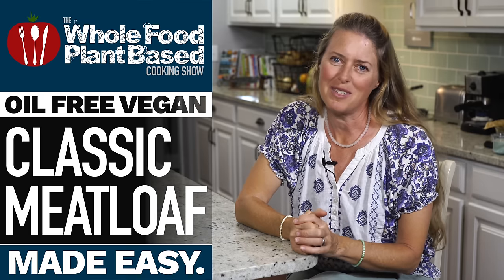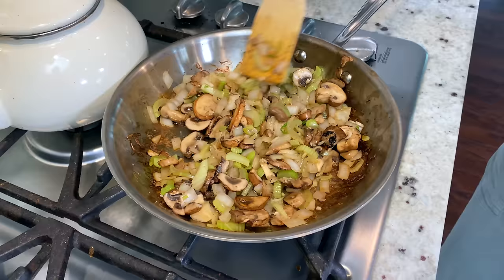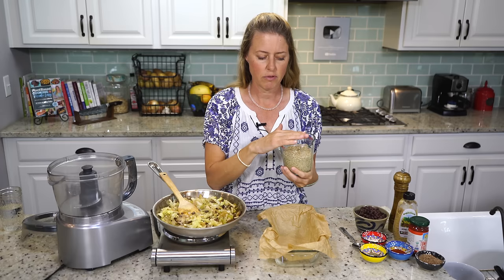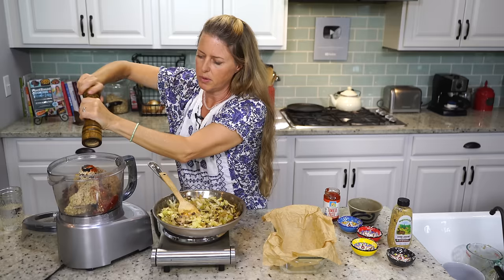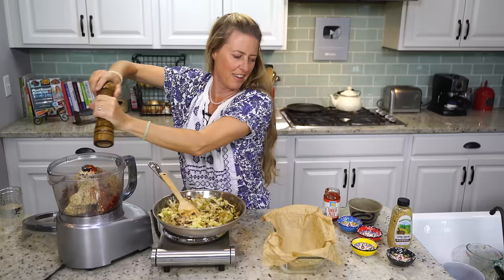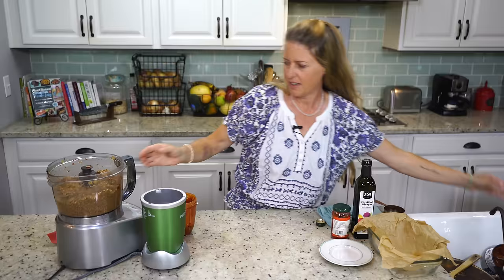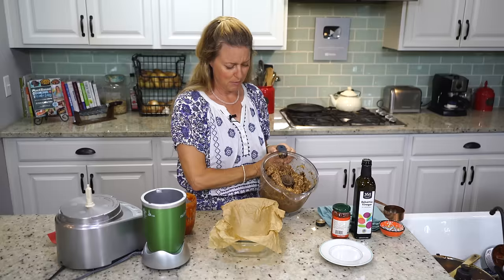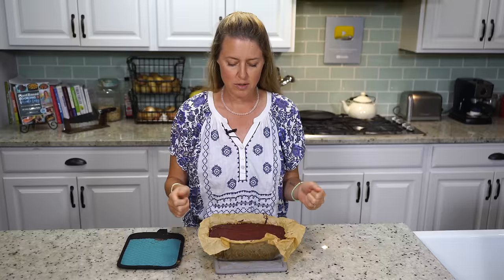CLASSIC VEGAN MEATLOAF 💖 Finally the flavor you've been craving!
This classic vegan meatloaf has been in the works here in our test kitchen for months. Using whole food ingredients to get that "meaty" texture has proven to be an interesting challenge. This meatloaf sets up with just the right firmness, texture, and smoky-tomato flavors reminiscent of the classic meatloaf you probably grew up with, but has all the amazing benefits of being fully whole food plant-based, gluten-free, refined sugar-free, and refined oil-free. I hope you enjoy every bite and know that the leftovers taste even better the next day!

OUR NEW COOKBOOK!!! 📖